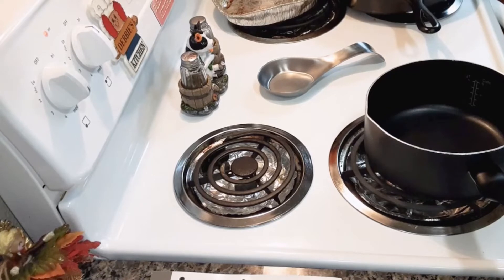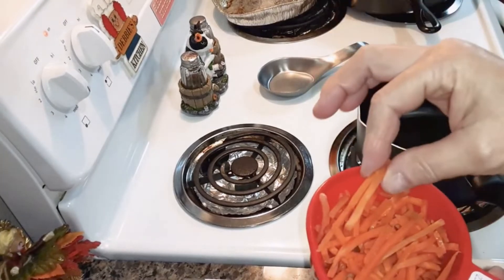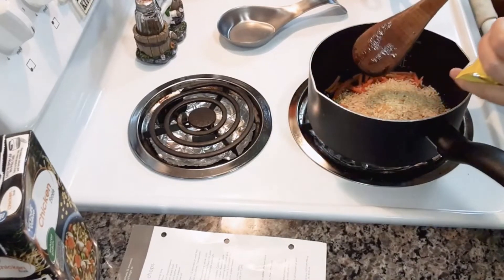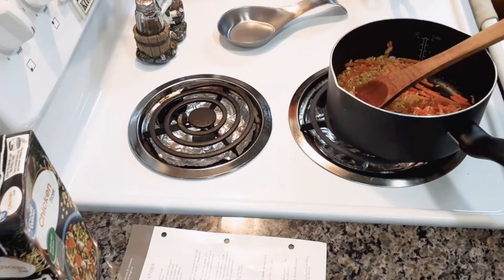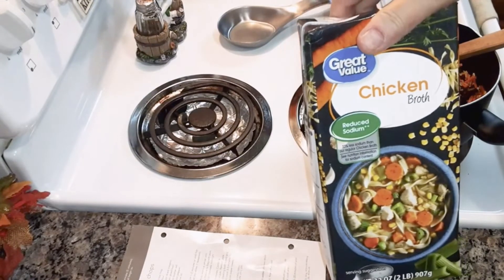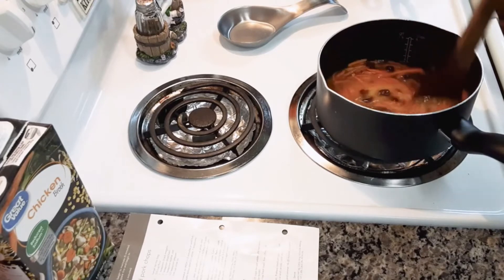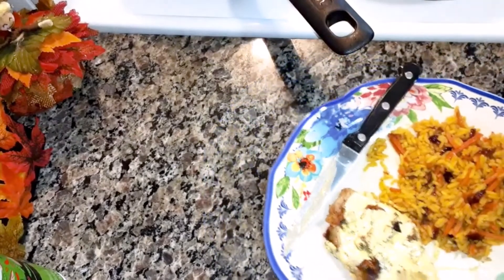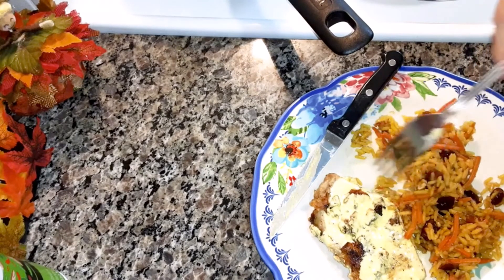Vegetable Yellow Rice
Vegetable Yellow Rice Recipe:
Ingredients:
5 oz yellow rice
1 cup carrots sticks
1/2 cup sweetened dried cranberries
1 1/2 cups low sodium chicken broth or stock
1 Tablespoon Olive oil or Vegetable oil

Directions:
In a medium cooking pot heat up oil over medium heat. Add carrots and rice stir and cook 1 minute then add cranberries and broth or stock.
Bring rice to boil. Reduce heat to low, cover and simmer 18 to 20 minutes until all liquid is absorbed and rice is tender.